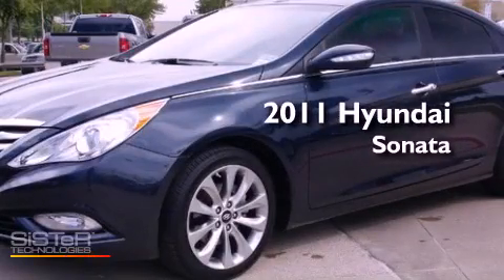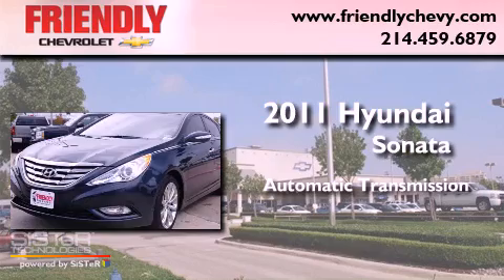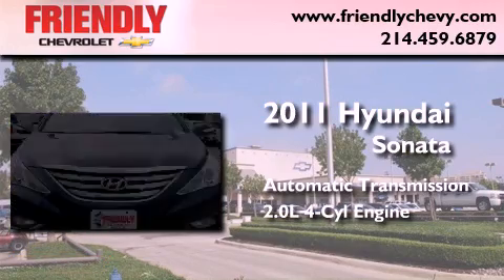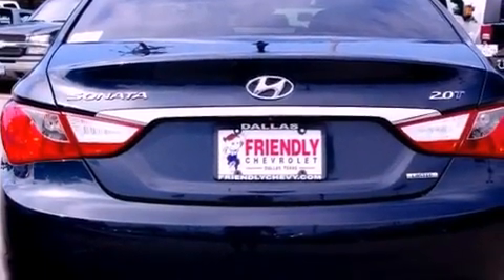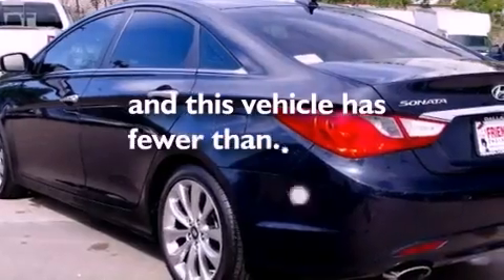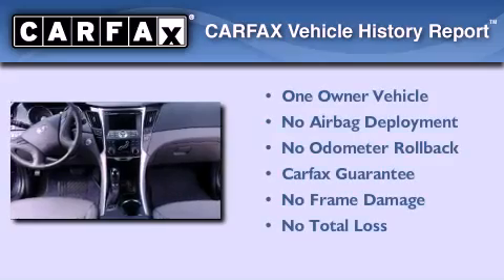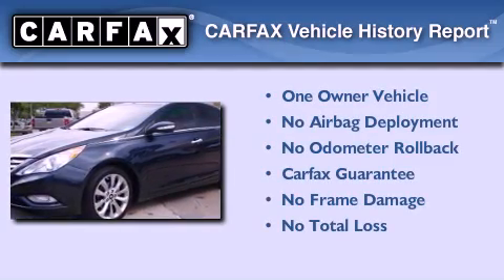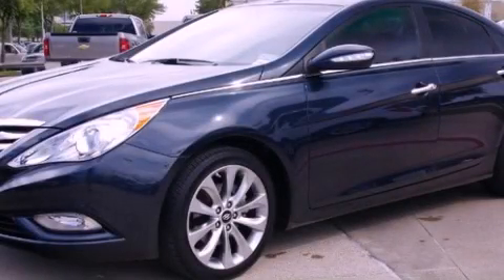2011 Hyundai Sonata Plano TX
Year : 2011
 Make : Hyundai
 Model : Sonata
 Engine : 2.0L DOHC 16-valve I4 turbo GDI engine
 Trans . : Automatic
 Exterior : Blue
 Miles : 33,805
 Interior : Other

 2011 Hyundai Sonata Dallas TX